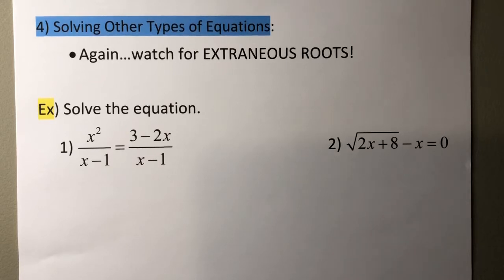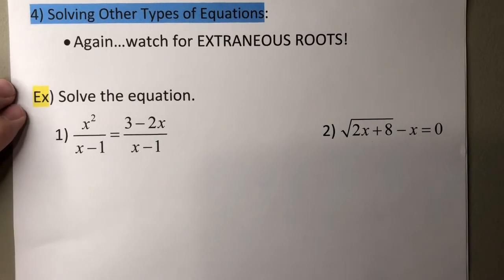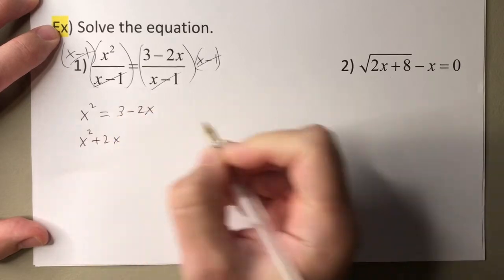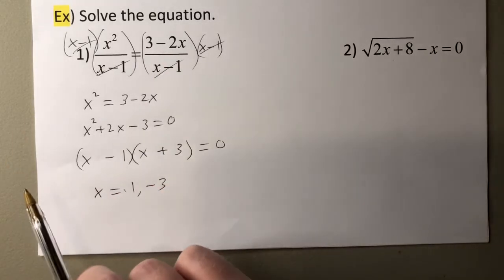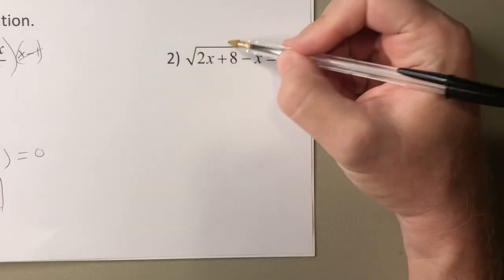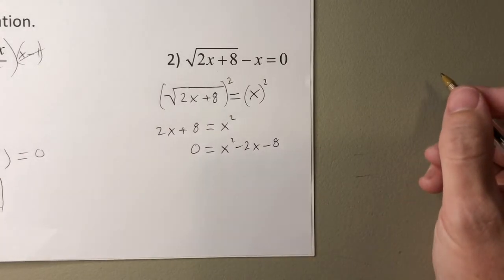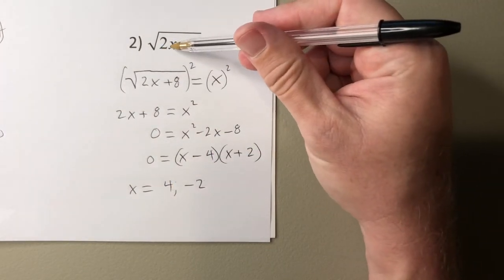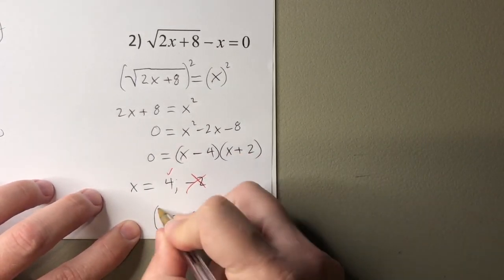Sec. 1.8 - Part 3